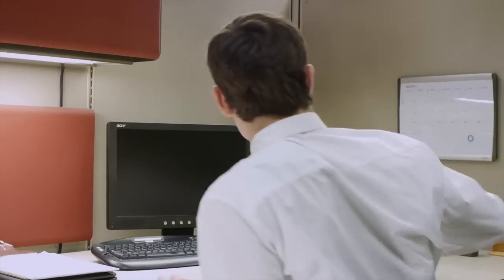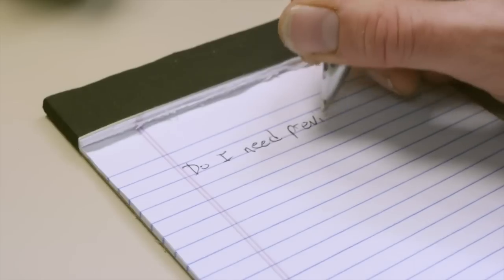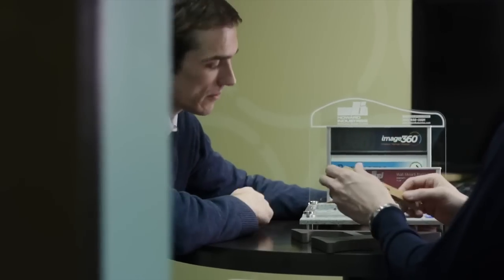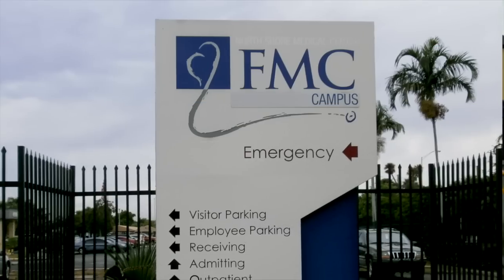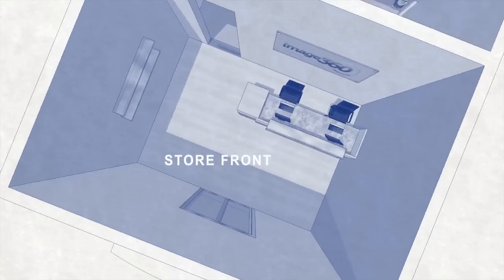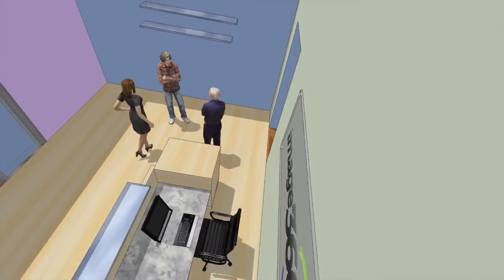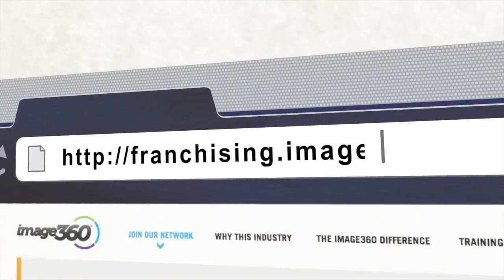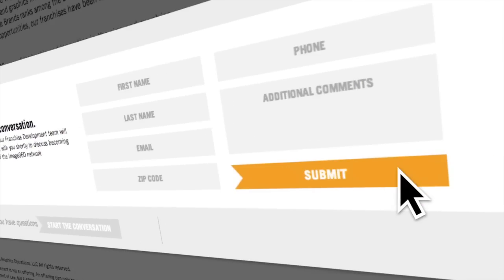Buy An Image360 - Franchising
An Image360 business is a sales-driven, signage and graphics solutions provider in the area of visual communications. And as a member of the Alliance Franchise Brands family, we are uniquely equipped to provide our franchise members with an unmatched level of support in the signage and graphics industry.  Of the more than 3,000 global franchisors, Alliance Franchise Brands ranks among the best, and concurrently, with business-to-business (B2B) opportunities, our franchises have been rated at the top for many years.  View this video to learn more - or click here to start the conversation.